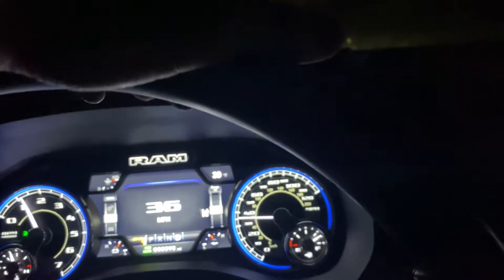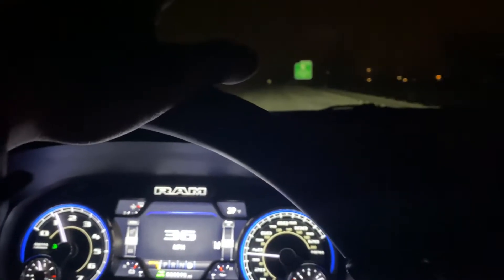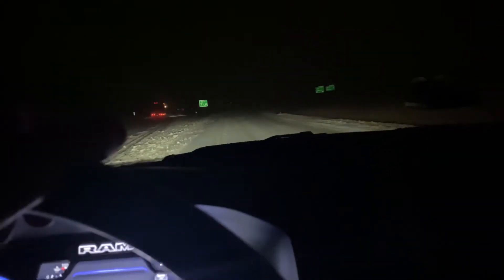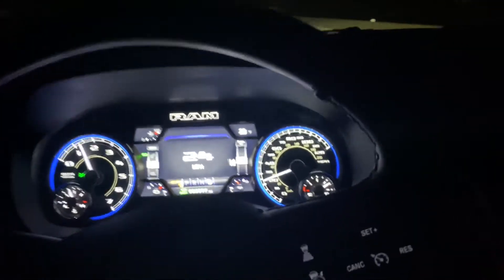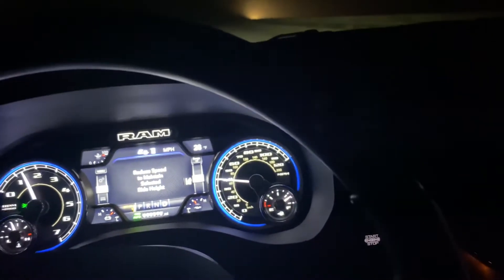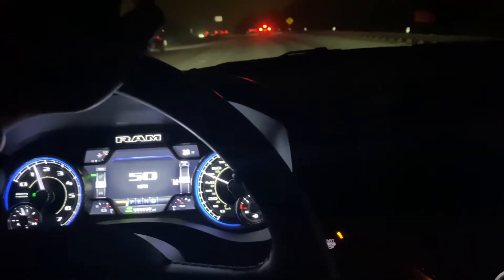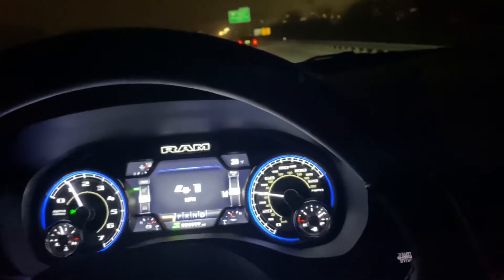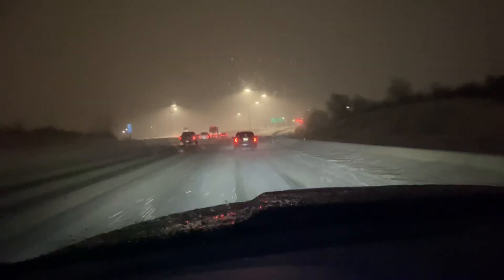My New 2021 Ram 1500 Limited Has More Issues!